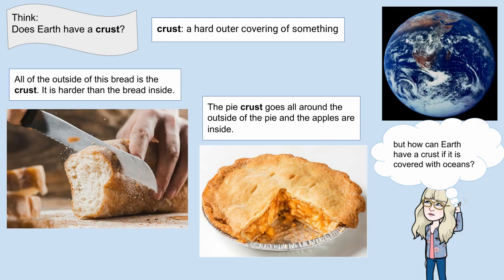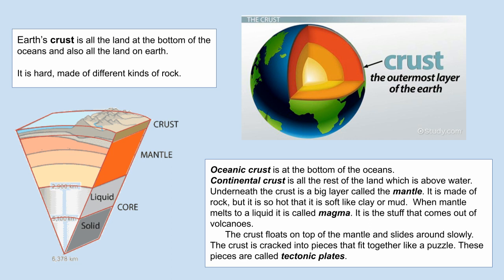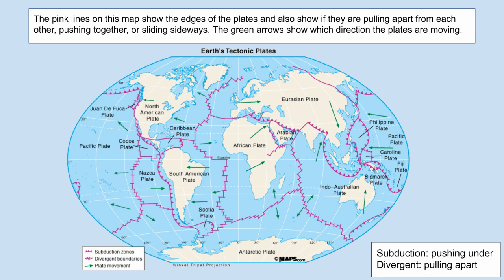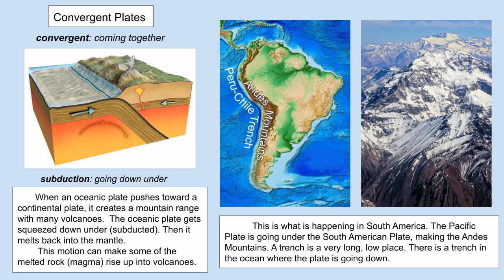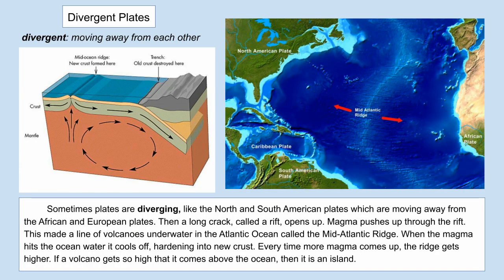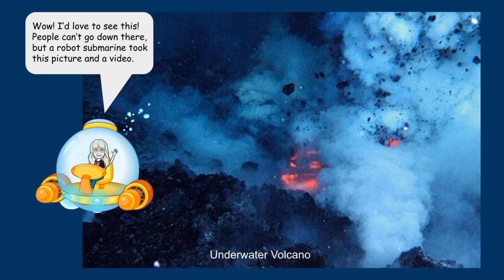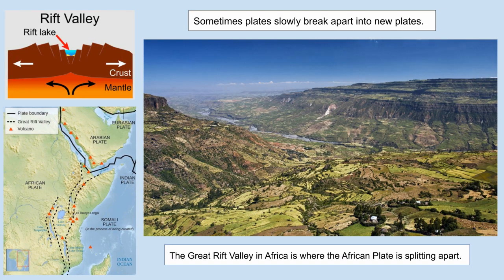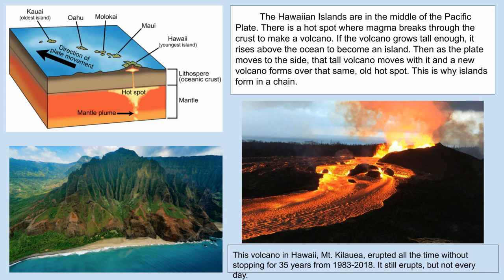Earth's Crust and Plates Explained in Easy English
Ms. Susan speaks clearly so it is easy to understand if you are learning English. This video explores the Earth's crust, the tectonic plates, and what is inside the Earth. Find more English learning material at PathwaytoEnglish.com.